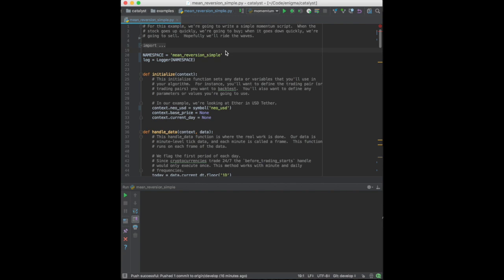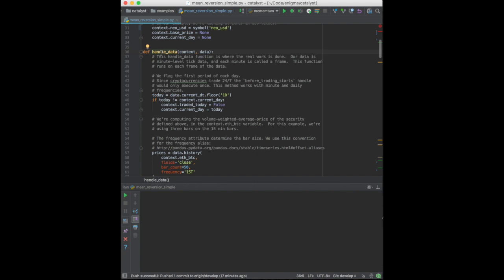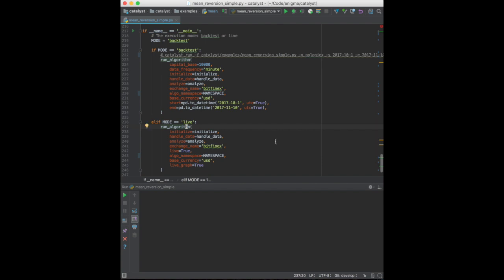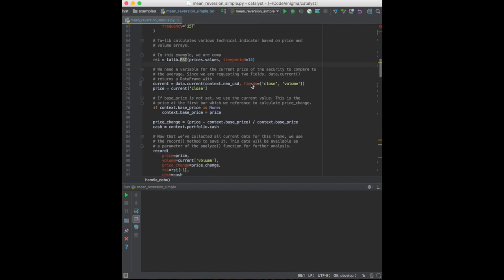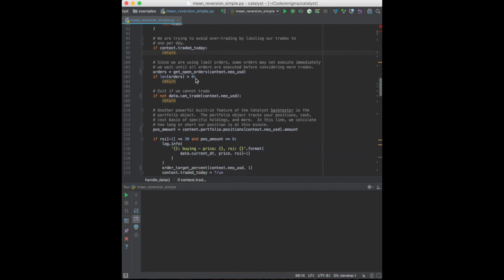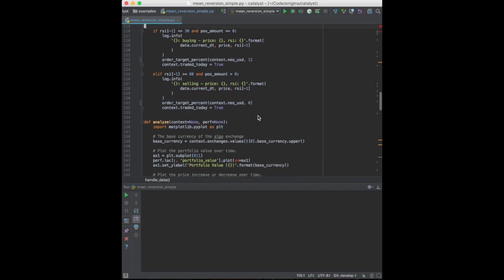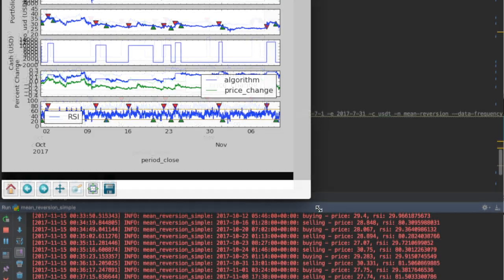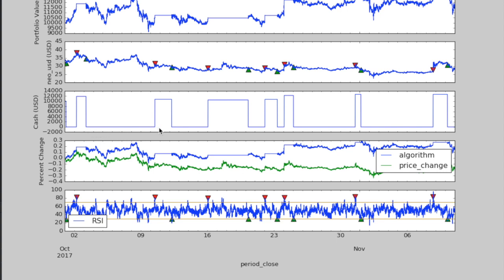Catalyst - Backtesting a strategy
Welcome to Enigma | Catalyst - our platform for data-driven crypto investment and trading.

This video covers how to backtest a trading algorithm (based on a mean reversion strategy) in Catalyst, as documented in

Please leave feedback in the comments below!